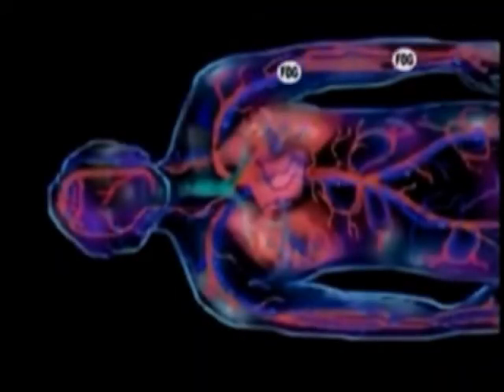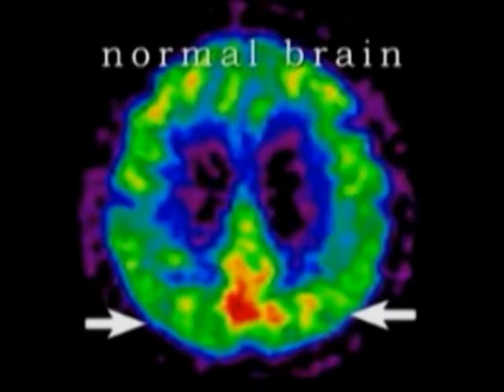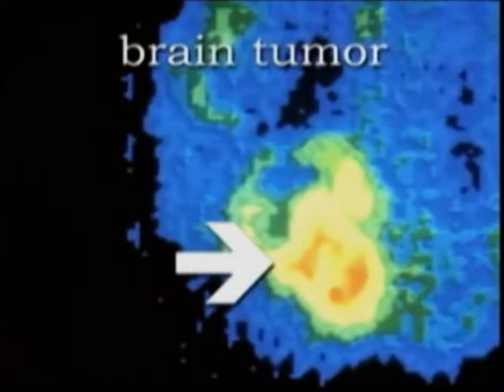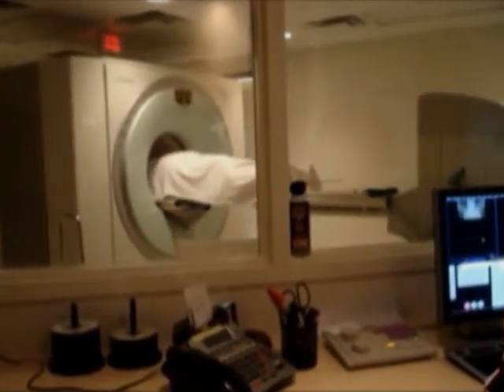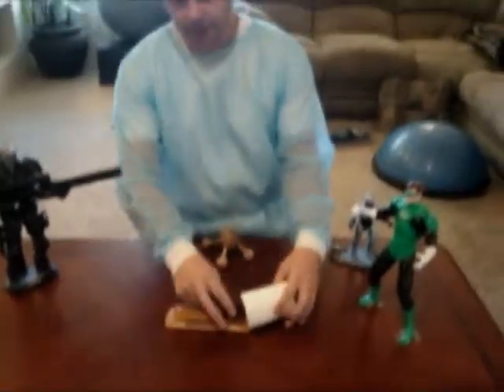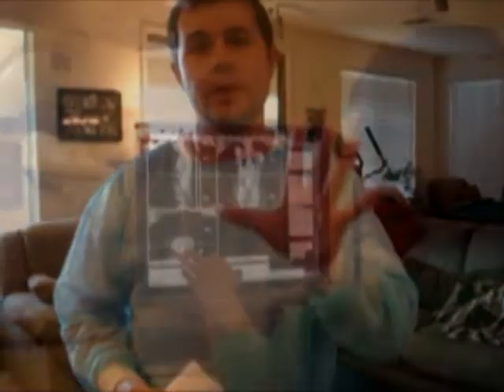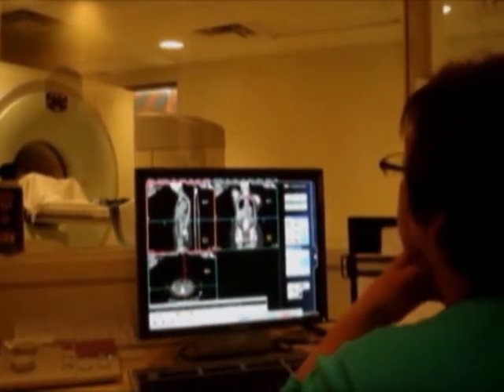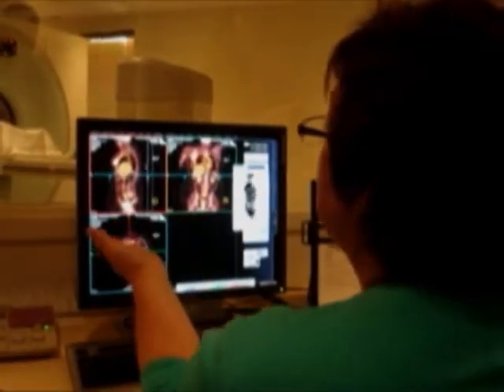PET Scan-PT2.wmv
phy 112 - PET Scans PDS3